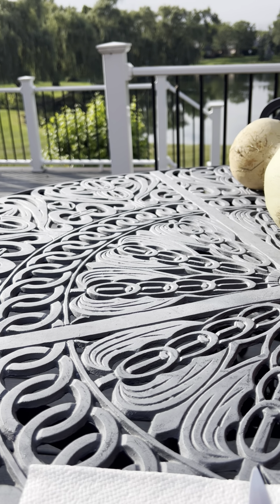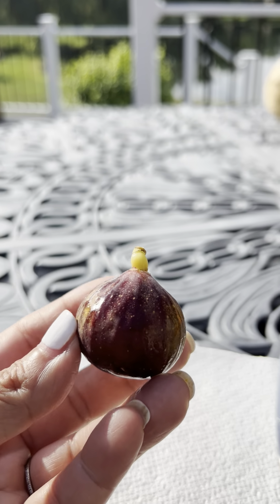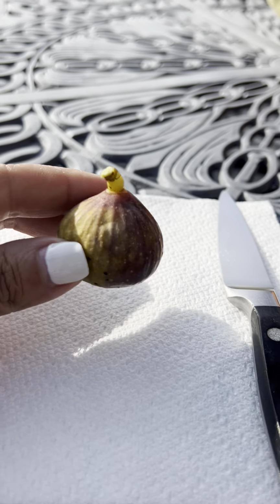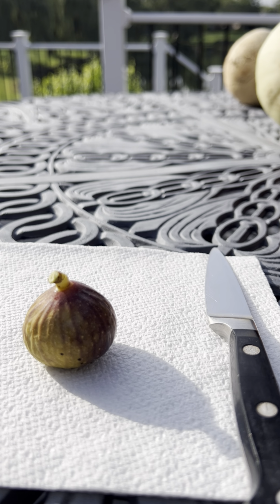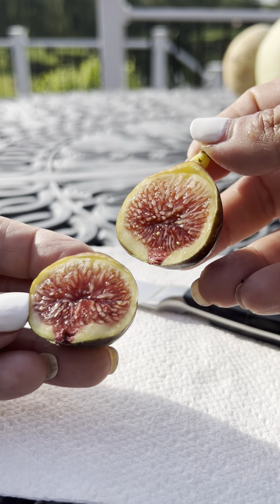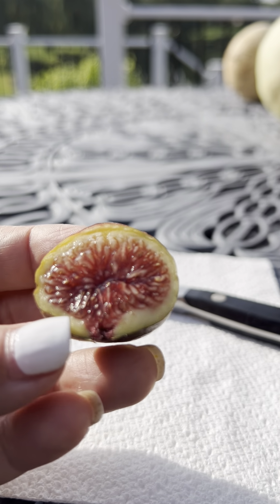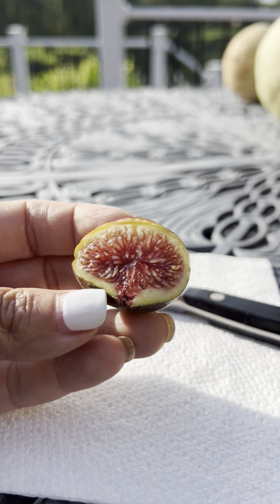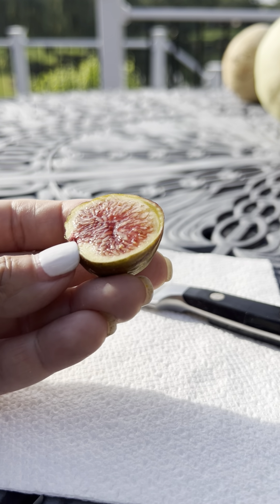I-258 Fig - Main crop (August 22, 2024)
You could find my cuttings, trees for sale on FigBid.com